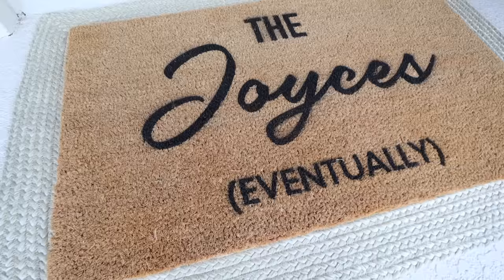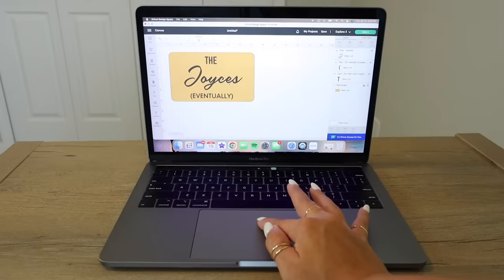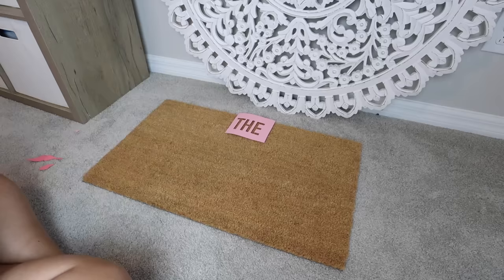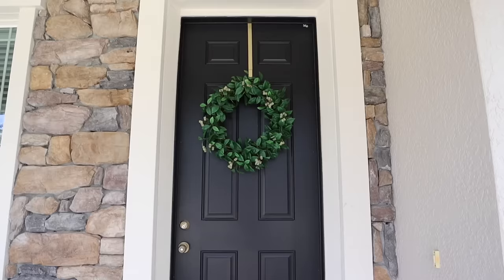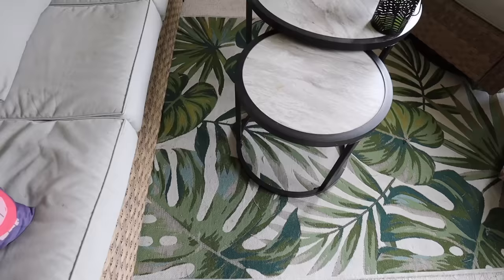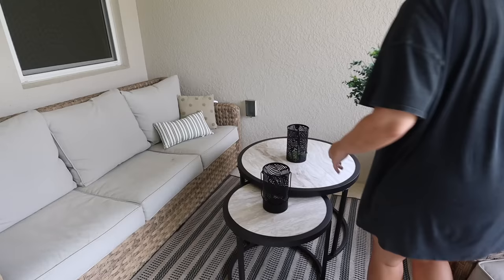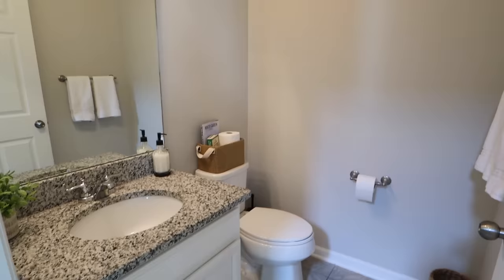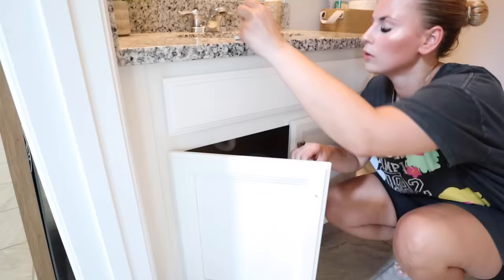DIY HOME IMPROVEMENTS w/ Home Decorating + Painting | Entryway Makeover + Back Patio Transformation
Thank you Cricut for sponsoring this video! to check out their products and get your cricut today!

Hi everyone! ! In todays video I am showing you our an update of our NEW HOME and a bunch of EASY DIY Home Improvements!! First we create a DIY Doormat using my Cricut and spruce up my Patio that was recently featured in my Extreme Patio Transformation! Then we head to my never before seen back patio! I am SO excited to share with you a DIY Patio Transformation! If you need Outdoor Decorating Ideas, this DIY Patio Makeover is for YOU! After that we start tackling the Small Entryway Makeover! I am showing you Entryway Decor and giving Entryway Ideas so you can decorate yours as well! I am using a ton of Target Home Decor for this Entryway Transformation. After that Decorate With Me, we head upstairs for a bit of PAINTING! We are painting the upstairs to match the rest of the house! While you Paint With Me, I share some sneak peeks for my future DIY Room Makeovers, like a Dining Room Makeover, Loft Makeover, Kitchen Makeover... and SO MANY FUN PLANS! I am doing my best to share this entire Home Decorating process with you!

xoxoxo Katie

FOLLOW ME //
KATIES INSTAGRAM- @KatieVining
KATIES TIKTOK-@KTVining

14422 Shoreside Way, Suite 110